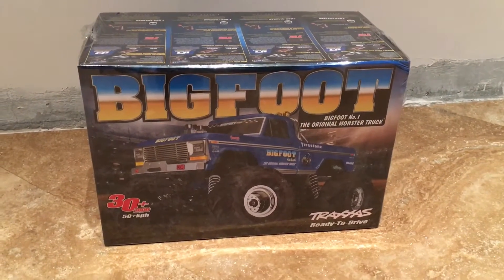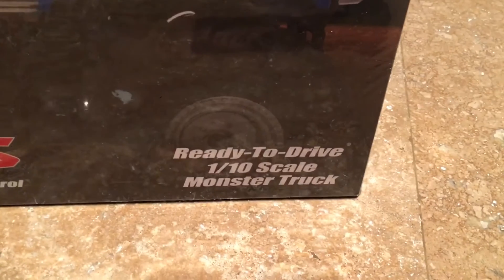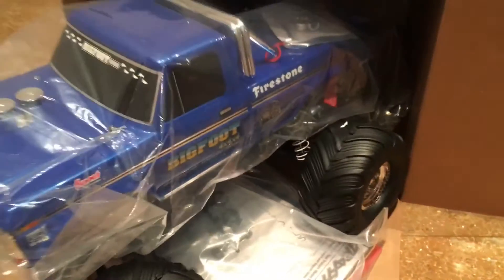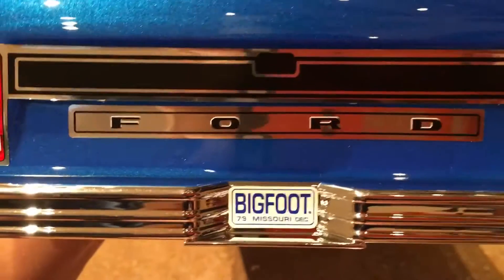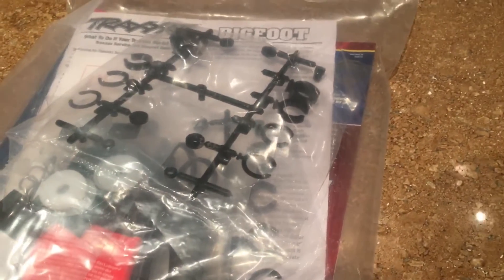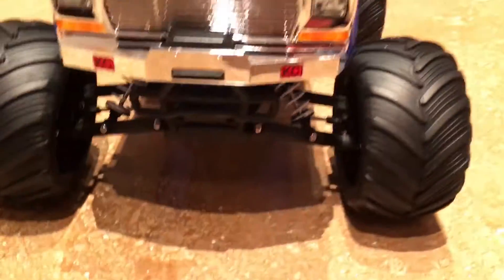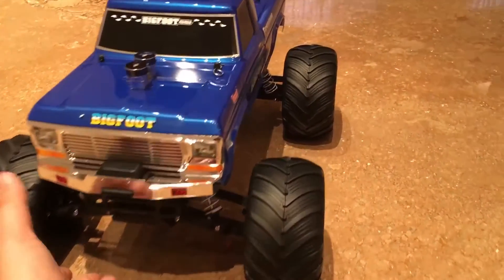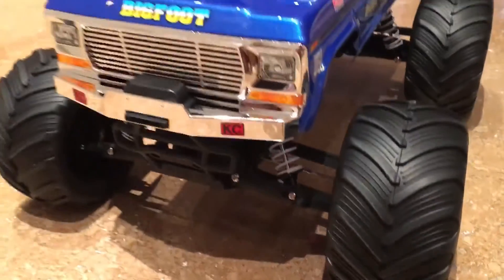New First Look Unboxing Traxxas Ford Bigfoot No.1 Original Off Road Monster Truck Jump 30+mph Review